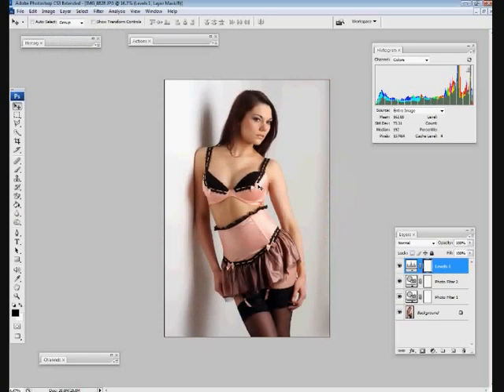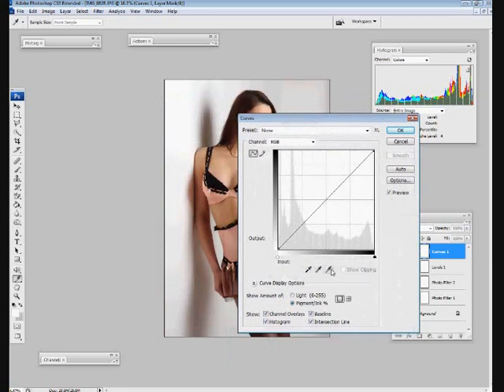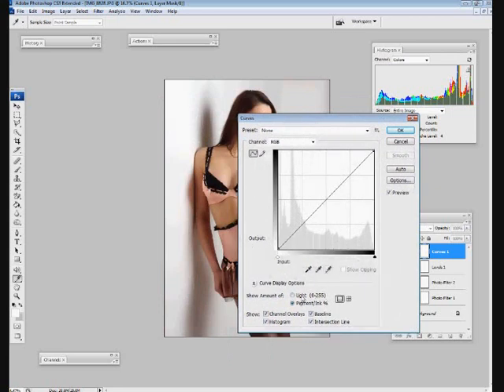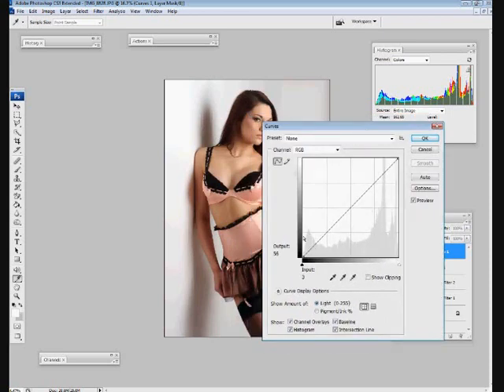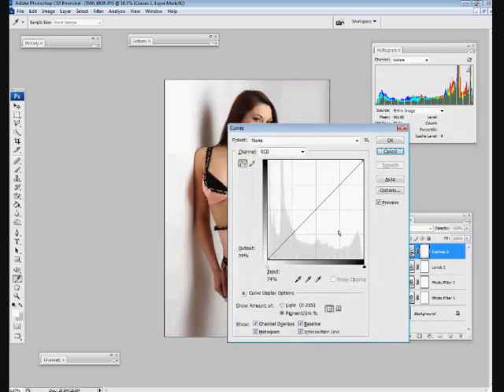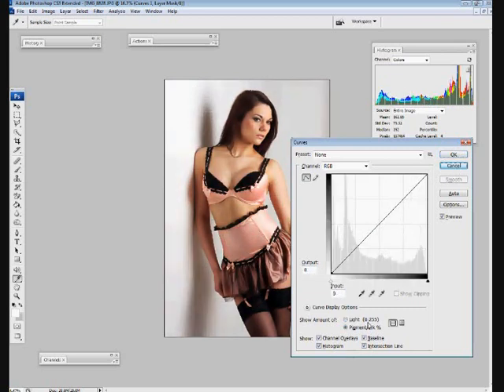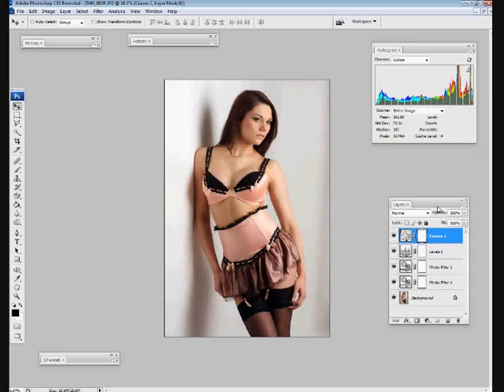Photoshop tutorial: How to set up curves correctly.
photoshop tutorial of how to set up curves correctly. Iam not saying it's definative, but it works for me and I hope it helps you out too. Cheers for watching.